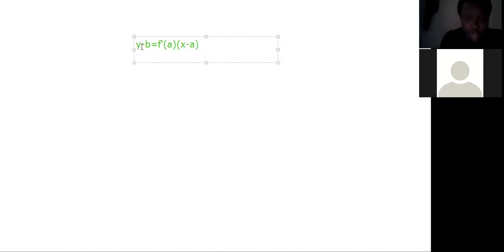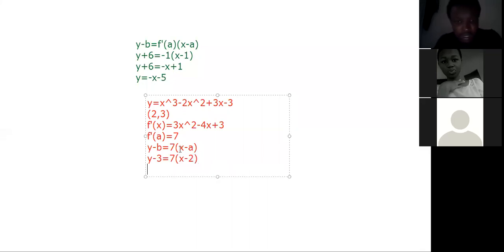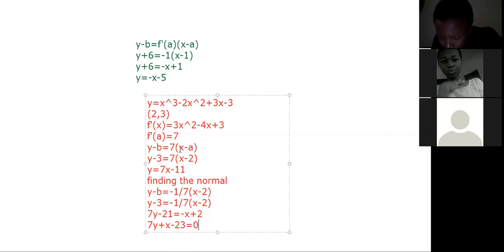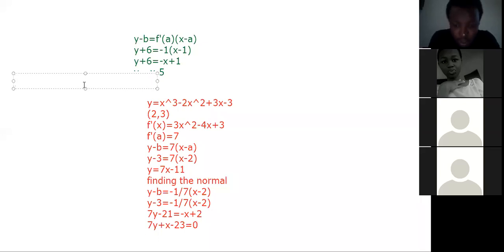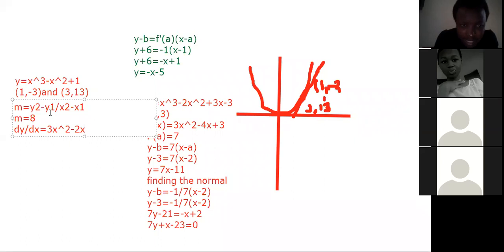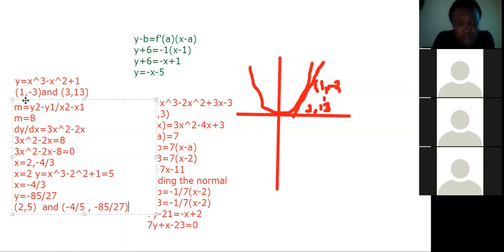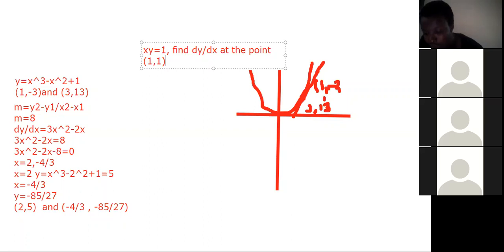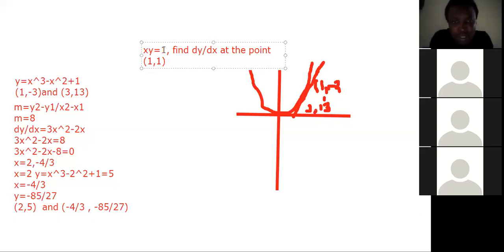Application of Differentiation Prt2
Captures continuation of finding the equation of a tangent and the normal